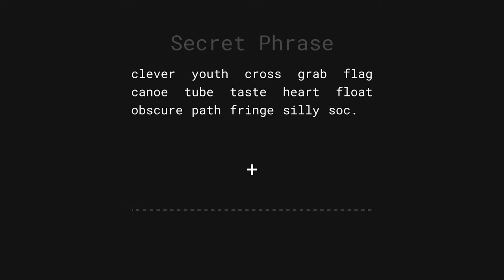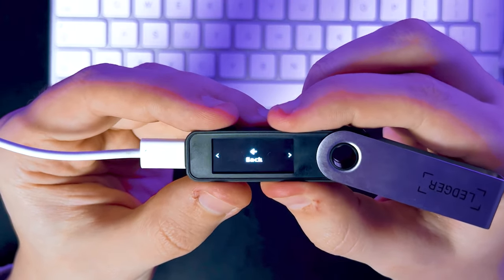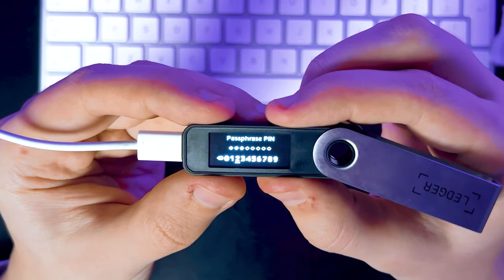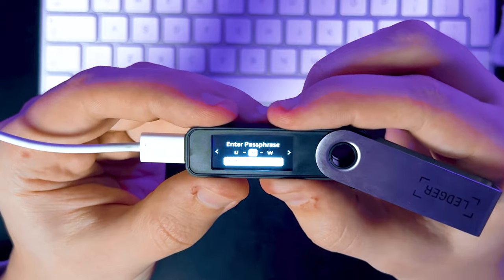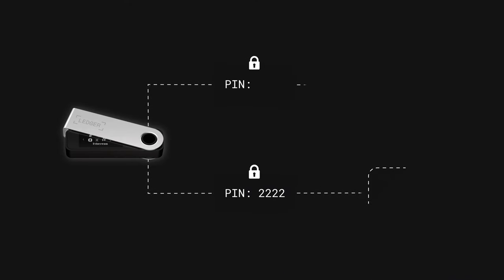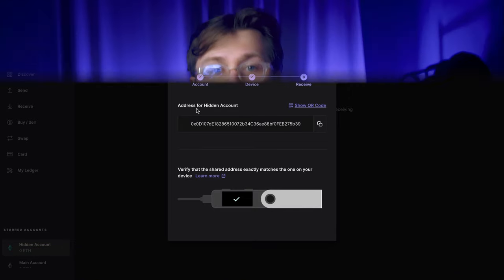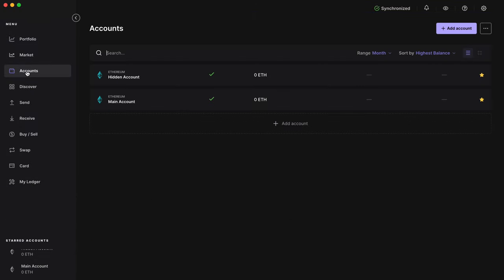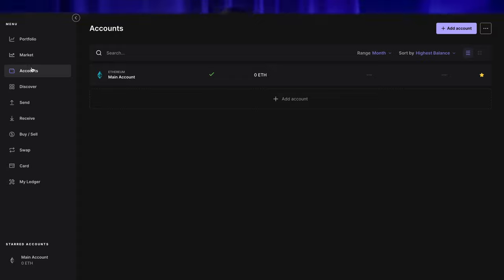3 Hidden Ledger Features to Keep your Crypto Safe and Secure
Are you looking for a way to keep your crypto safe and secure? Ledger wallets offer an incredible level of security, but did you know there are hidden features that can help you hide your wealth from prying eyes? In this video, I'm going to show you three Ledger wallet features that will keep your crypto secure and out of sight. Discover how to use passphrase which will add second hidden wallet to your Ledger. Plus, learn how to remove accounts from the Ledger Live portfolio so no one can find them! These tips will help keep your crypto safe and secure.